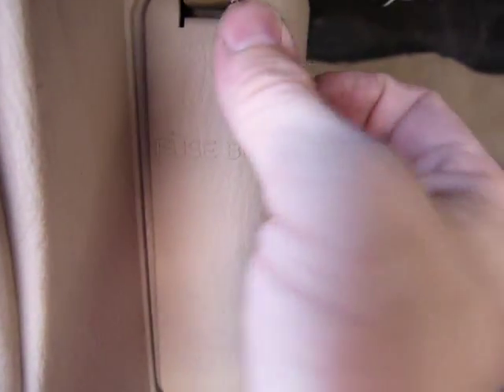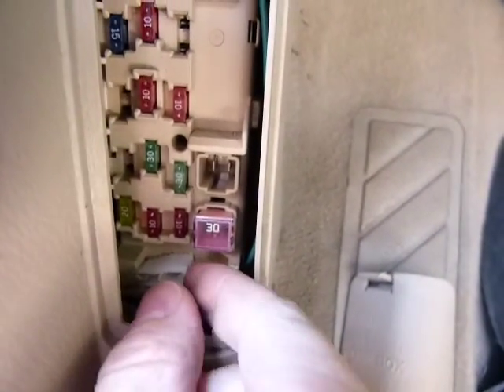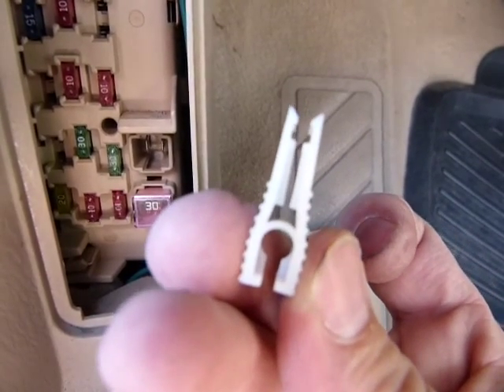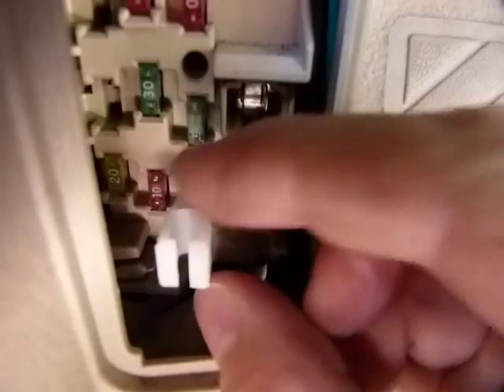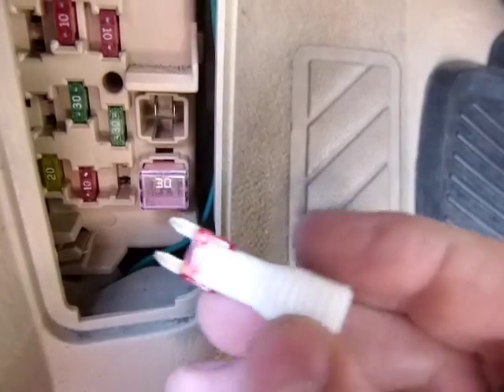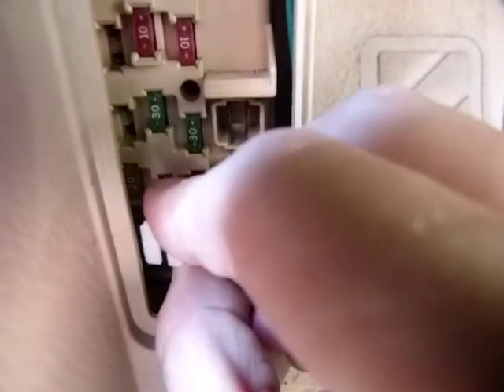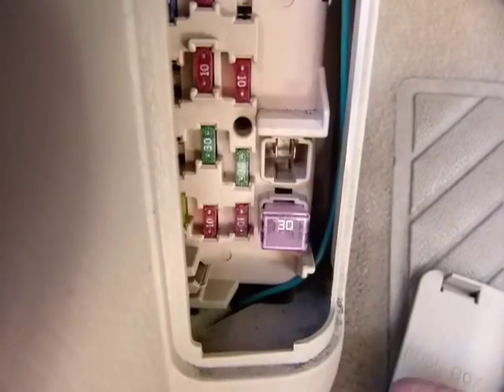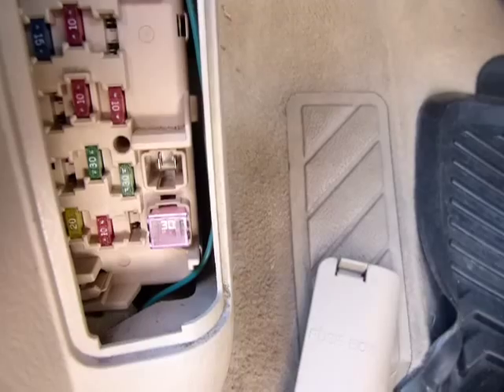How to use a fuse puller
This tweezer-size sometimes works better than the pliers-type. All pullers are PLASTIC. Put your metal pliers away, you`ll chip or break the fuse.